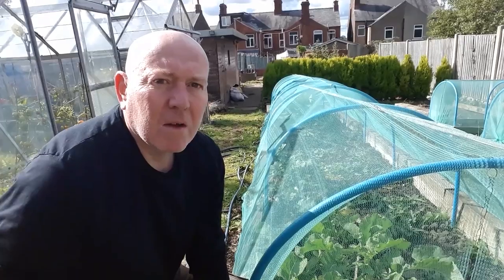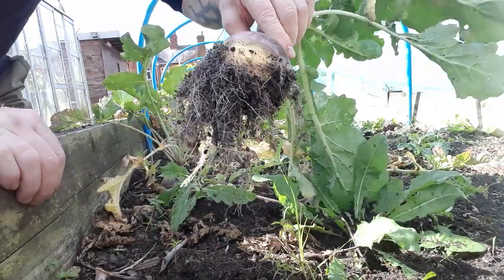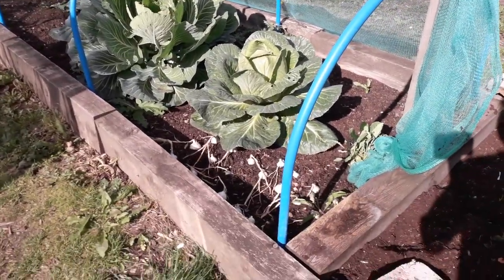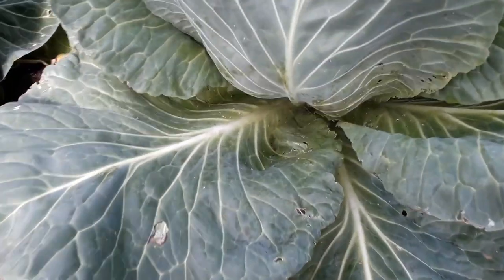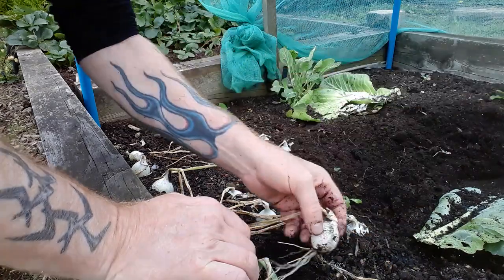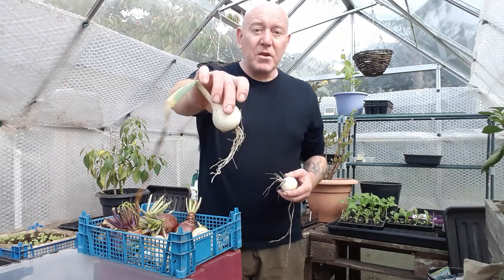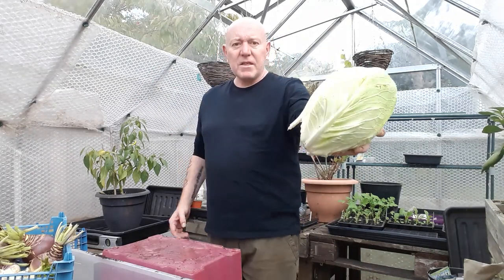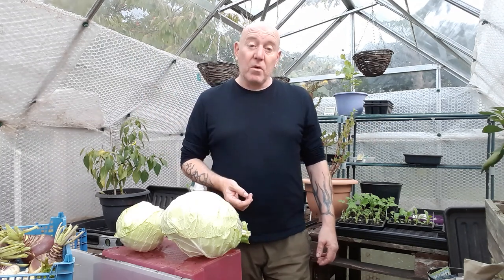Harvesting Cabbage [Gardening Allotment UK] [Grow Vegetables At Home ]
Gardening Allotment UK join us doing Allotment Gardening Container Gardening plus more